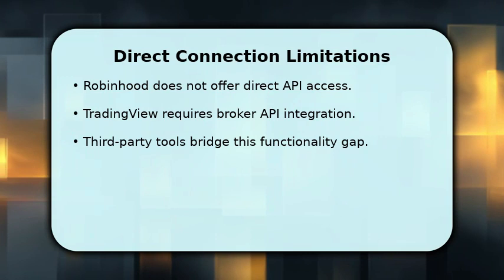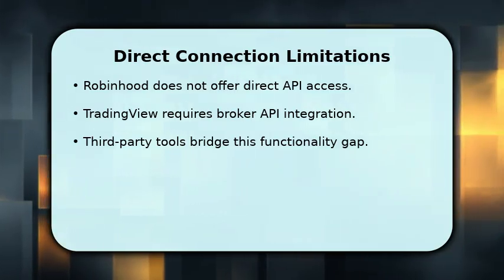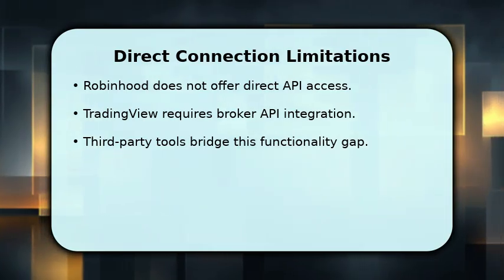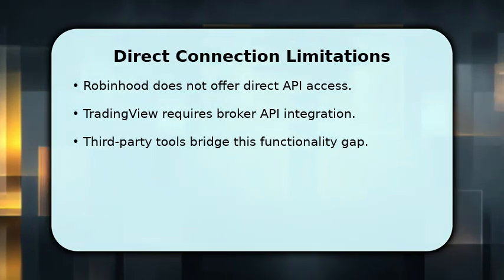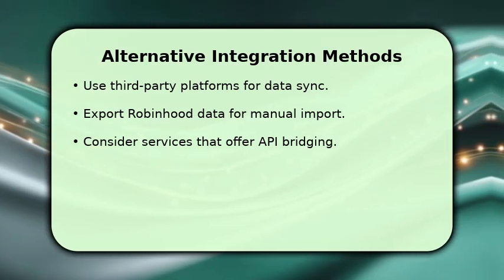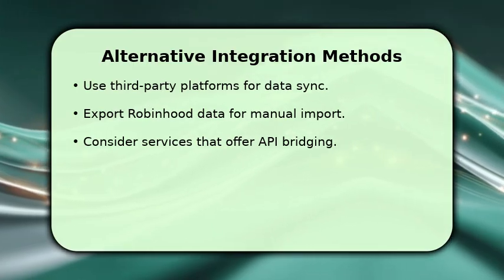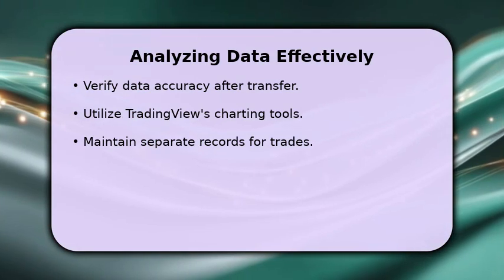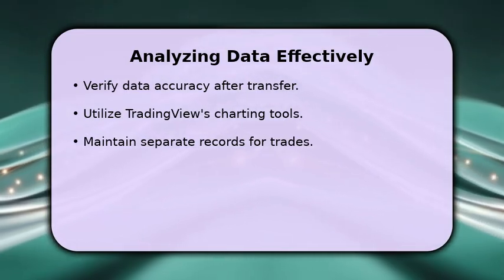How To Connect Robinhood To TradingView (Full Guide)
▸ (f) In this comprehensive guide, we'll walk you through the step-by-step process of connecting your Robinhood account to TradingView. This integration allows you to access a wide range of technical indicators and charting tools directly within the Robinhood app. By following our easy-to-follow instructions, you'll be able to unlock new levels of analysis and trading capabilities.